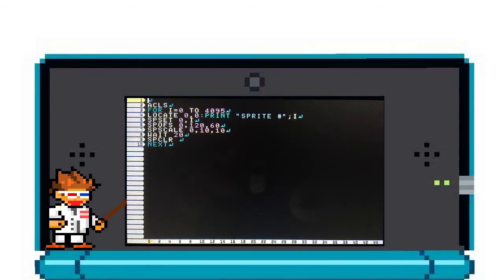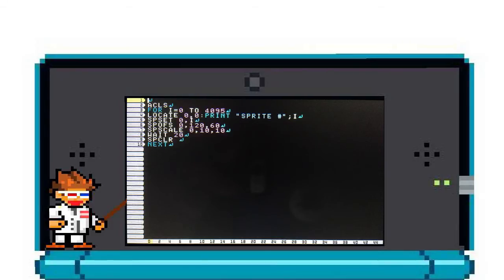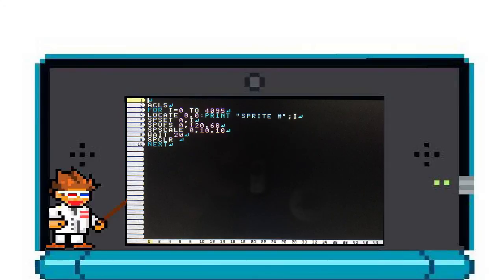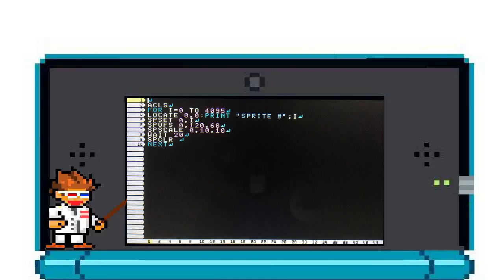SmileBASIC Tutorials - SPRITES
Introduction to sprites